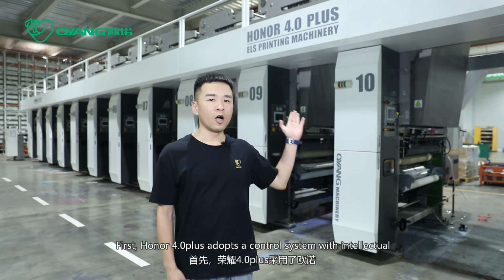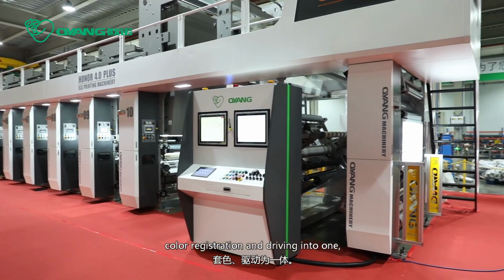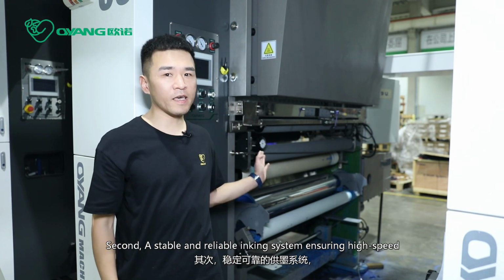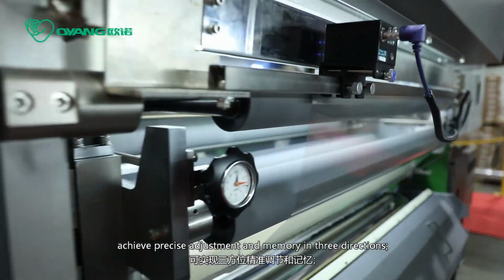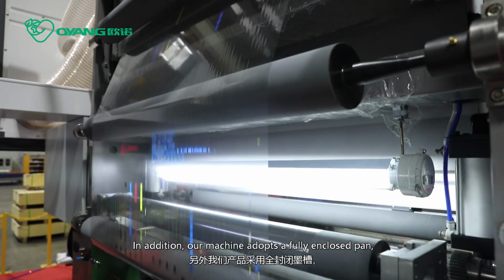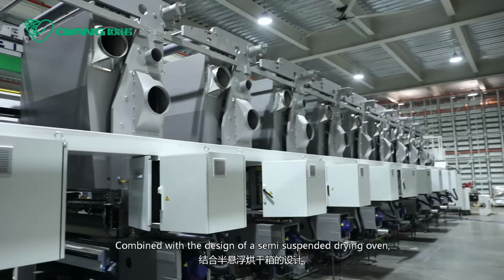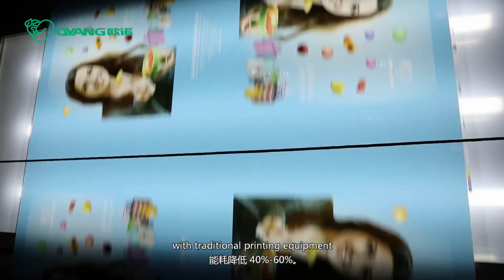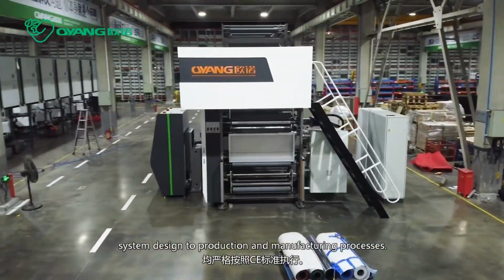Intelligent High Speed Rotogravure Printing Machine Details Introduction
Zhejiang Ounuo Machinery Co.,Ltd, - 17 Years Professional Machine Manufacturer in Packing & Printing Industry.

* Paper Bag Making Machine
* Non Woven Bag Making Machine
* Paper Cutlery/Moulding Making Machine
* Digital Printing Machine
* Flexographic Printing Machine
* Rotogravure Printing Machine
* Screen Printing Machine
* Egiht Side Seal Pounch Machine
* Raw Material (PP/RPET Non Woven/ BOPP Film / Paper /ink etc)
etc

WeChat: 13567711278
Binhai New Industrial Esatate, Pingyang County, Wenzhou City, China.